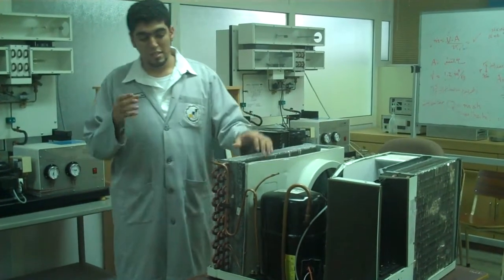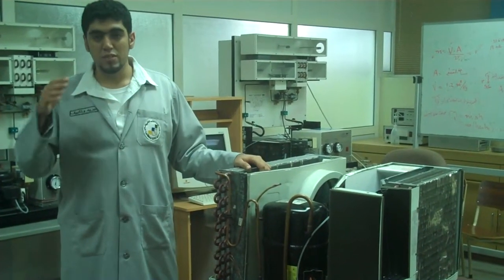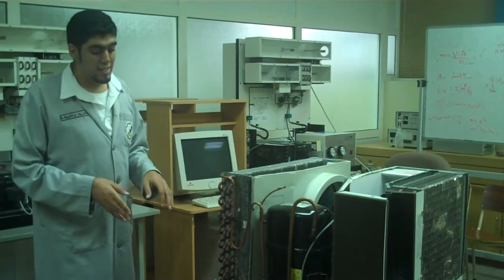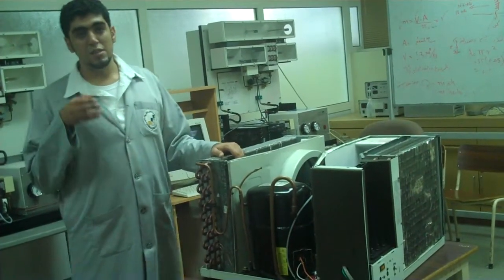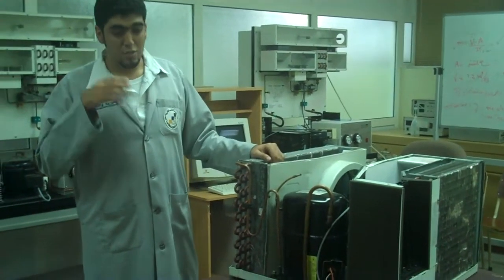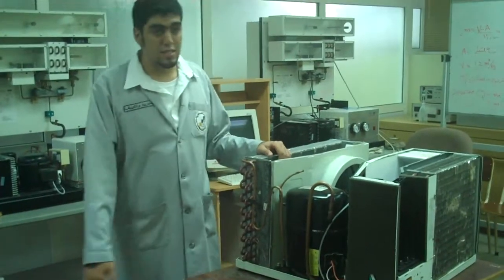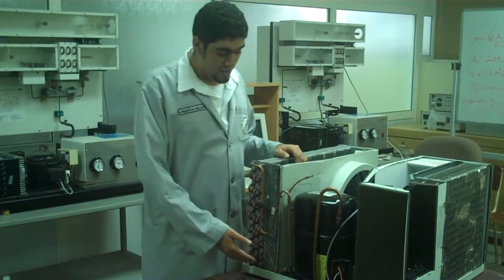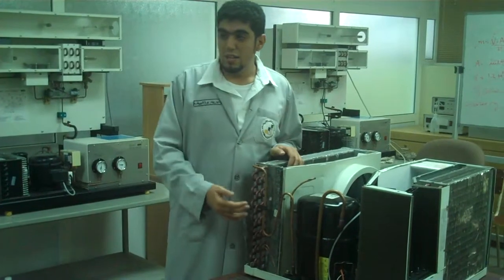Alaa Jameel Bahhah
In this informative three minute  presentation Alaa goes to his department at the technical college to record his presentation. This time he does not use cards to help him present. His presentation is better than the first, but sill he needs more practice. His next project  is to prepare for a persuasive presentation.